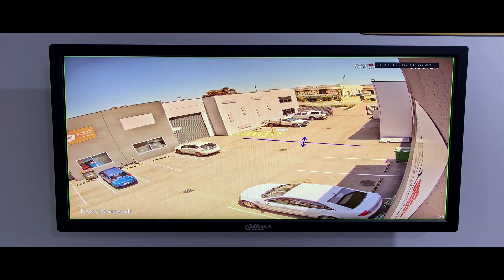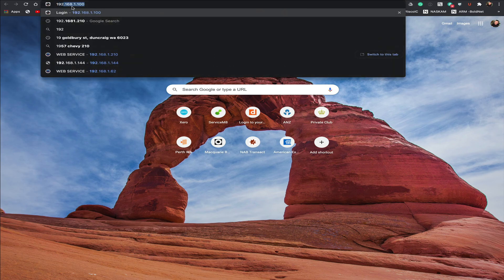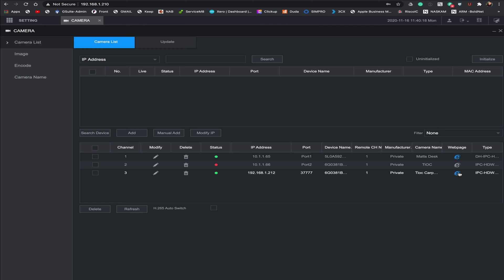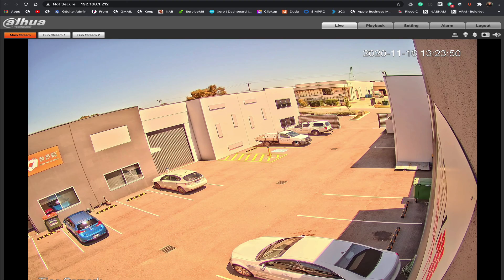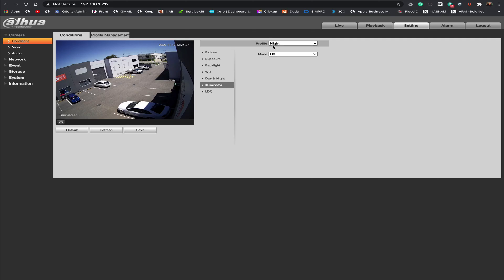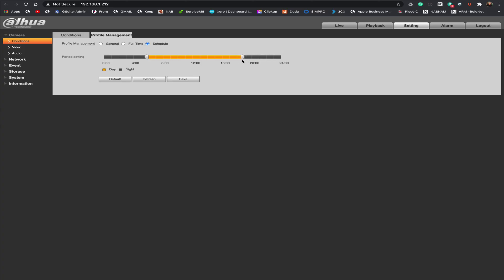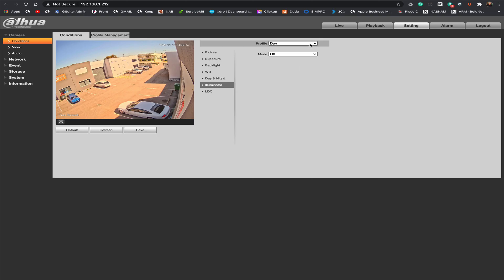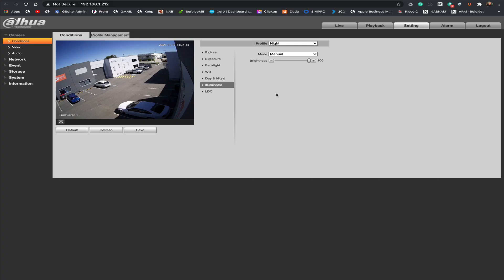Dahua Cameras - How to change the Illuminator settings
In this video, we show you how to change the white light illuminator settings of your Dahua Camera for the Full Colour and TiOC range of cameras.

For more information on our range of Dahua Cameras, please visit our websites for your area: